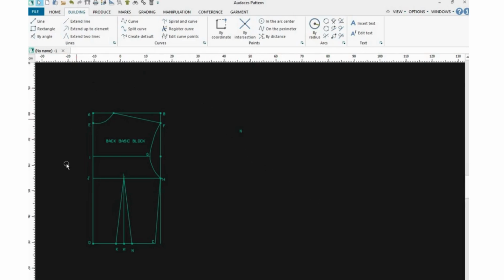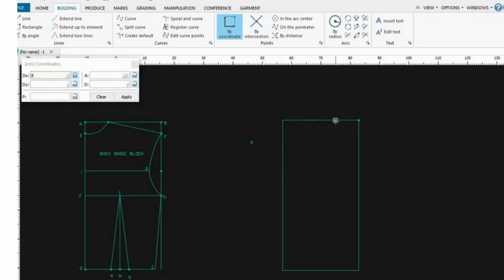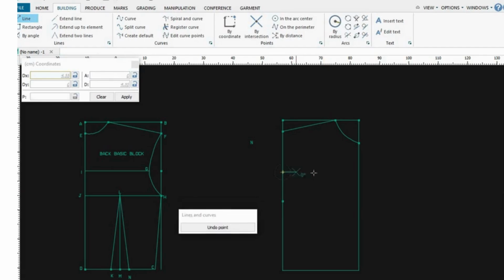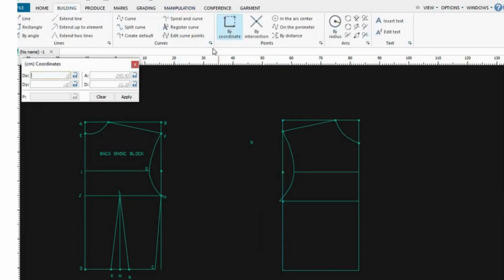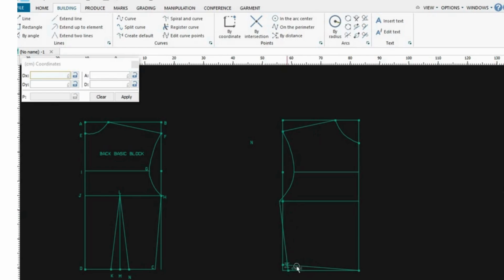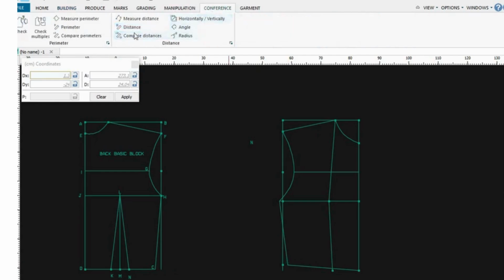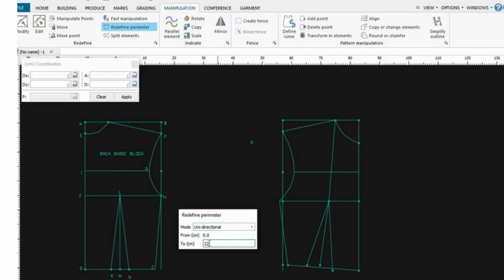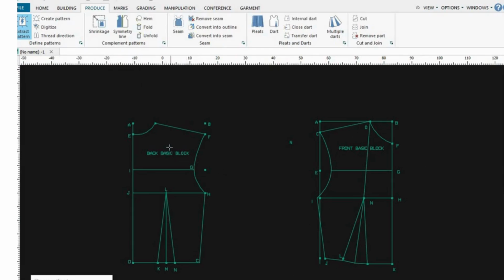HOW TO USE AUDACES PATTERN DRAFTING TOOLS PART 2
this video is all about HOW TO USE AUDACES PATTERN DRAFTING TOOLS PART 2

GETTING TO KNOW AUDACES FASHION STUDIO FREE 3D FASHION DESIGNING SOFTWARE

PATTERN DRAFTING CLASSES ONLINE(video012) :HOW TO EXPORT YOUR PATTERNS IN PDF FORMAT FROM PATTERN MAKER PRO
HOW TO DRAFT BACK PART OF A BUSTIER PRINCESS DART DIGITALLY:PATTERN DRAFTING CLASS ONLINE VIDEO 16
How to print out and put together your bustier princess dart pdf pattern (video 17)

HOW TO DRAFT A COSET WITH A KEY-YOKE PATTERN FOR THE BEGINNER. PATTERN DRAFTING CLASS ONLINE 018
Convert your paper patterns to digital patterns using canva and a free CAD pattern drafting systempattern drafting classes online video 019

How to draft a closefit Torso pattern (Hip length pattern) from your basic body block (waist length) video 020